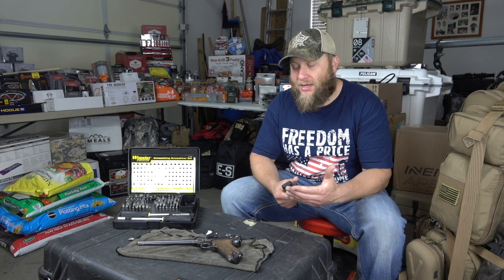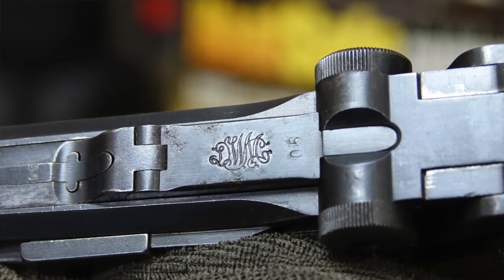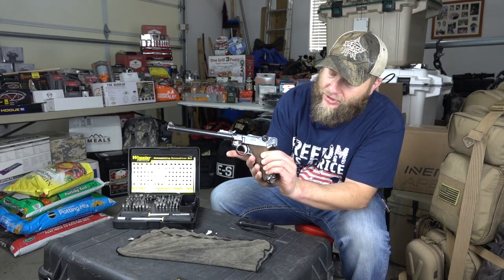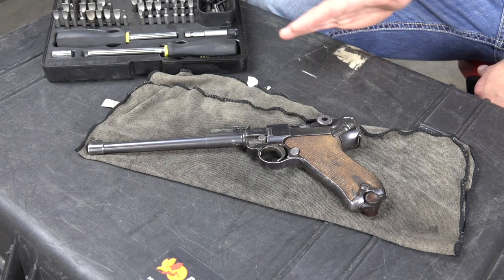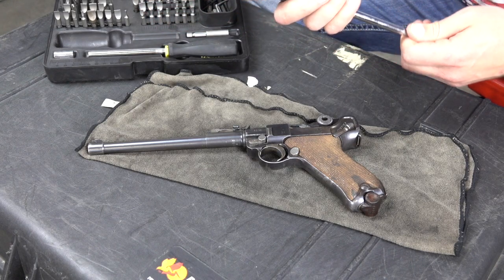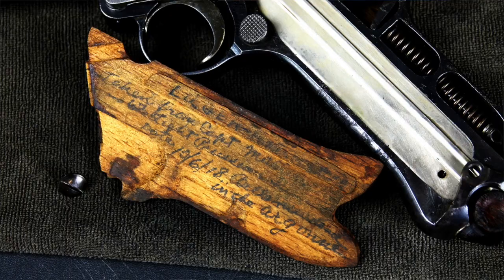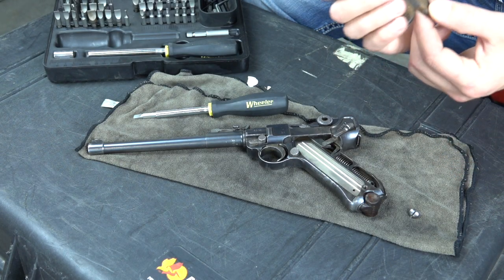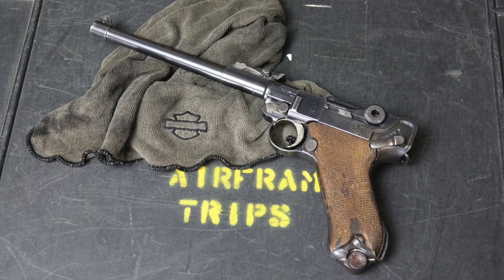Happy Memorial Day! Quickie Special - Luger Artillery Battle of Argonne Forest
Happy Memorial day everyone! I thought that today was the perfect opportunity to share with you my Luger Artillery picked up at the Battle of Argonne Forest during WWI. The story is inside the handle, come check it out and tell me what you think!